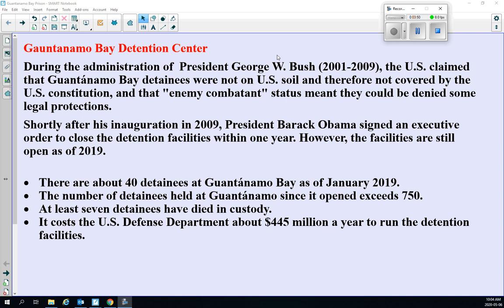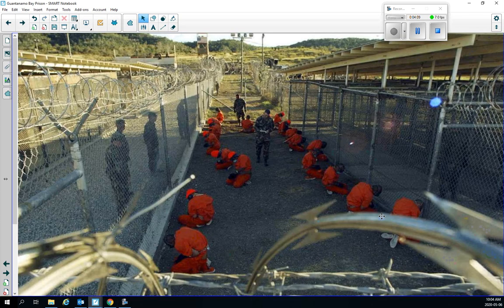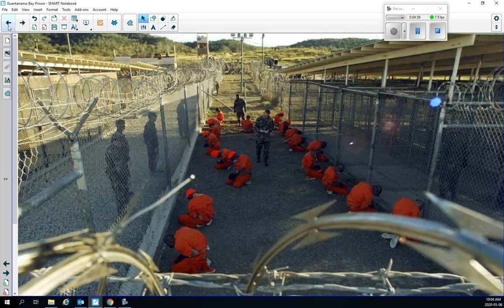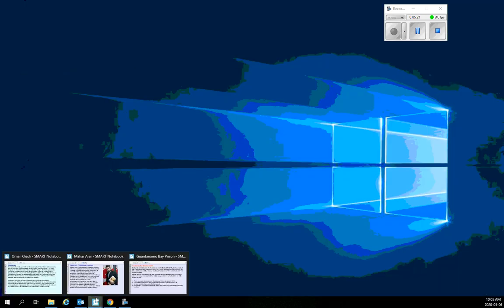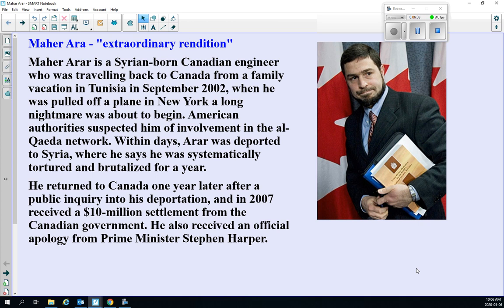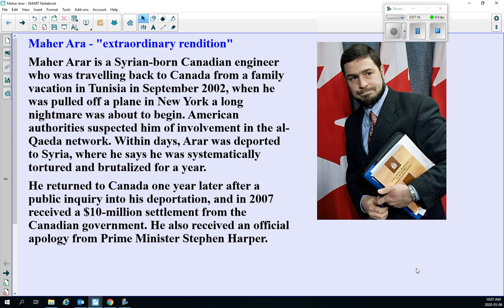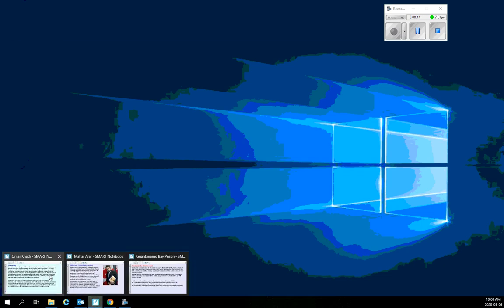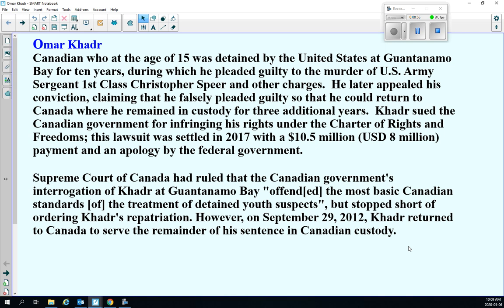Gauntanamo Bay, Arar, Khadr Social 30-1